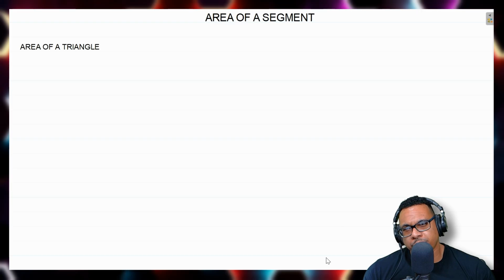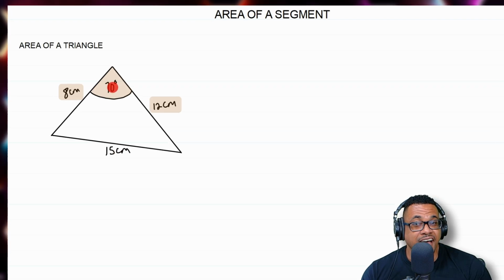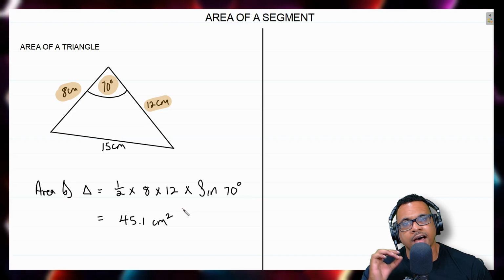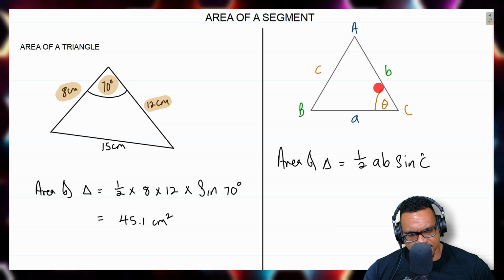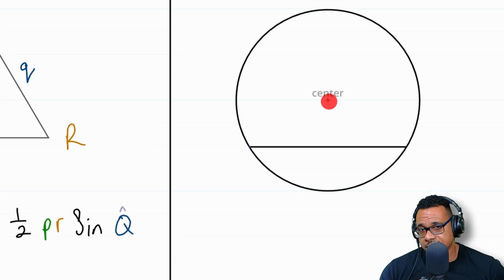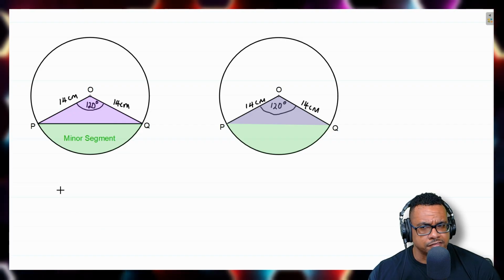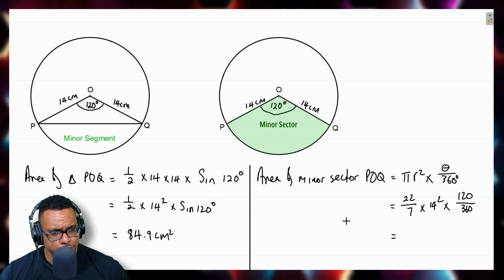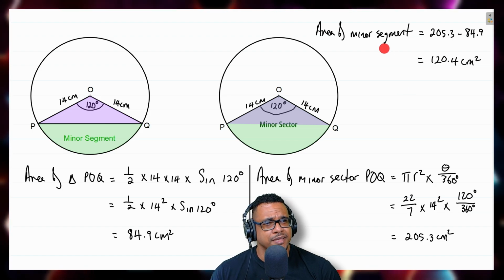Area Of A Segment